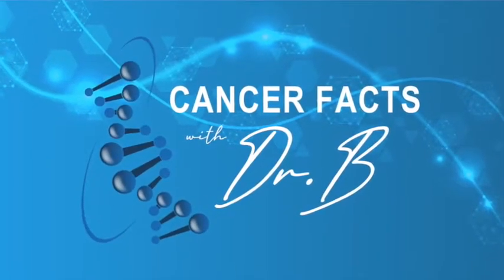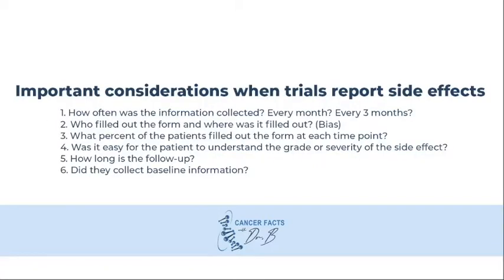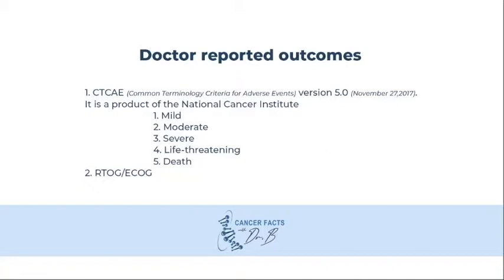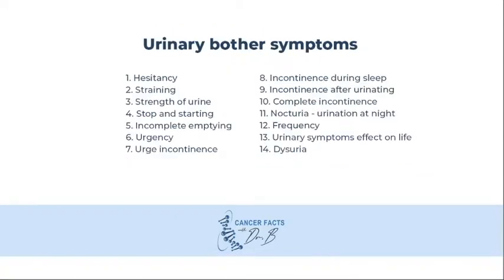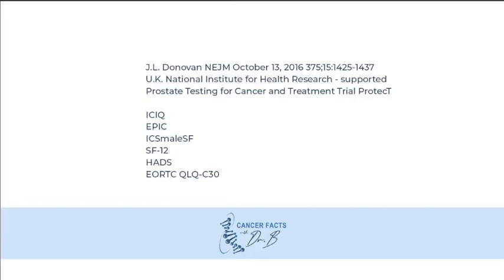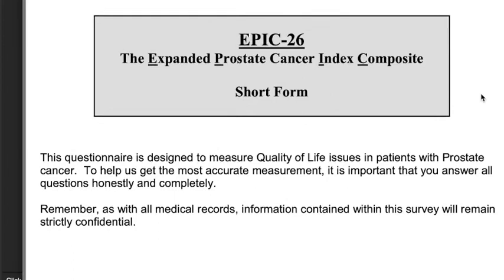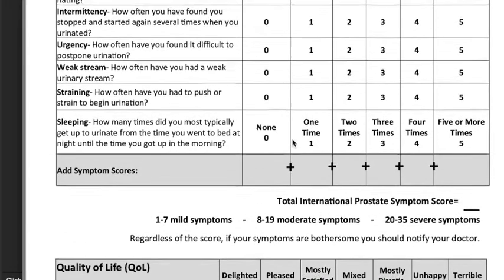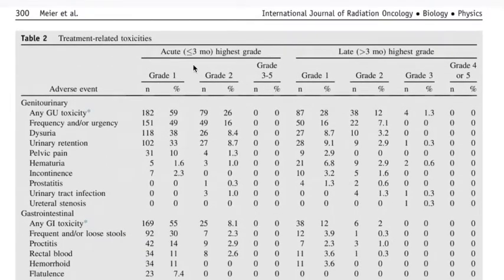How side effects are reported after prostate cancer treatment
Patient reported outcomes or PROS have become very valuable for both doctors and patients to evaluate the side effects related to a treatment. We now have very good PROS for several forms of prostate cancer treatment. Just ask your doctor for the paper.